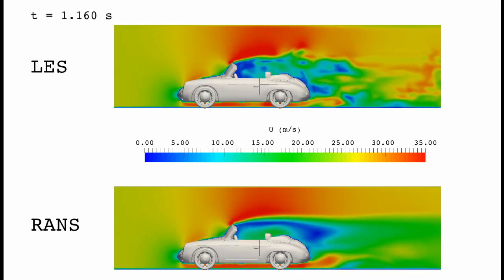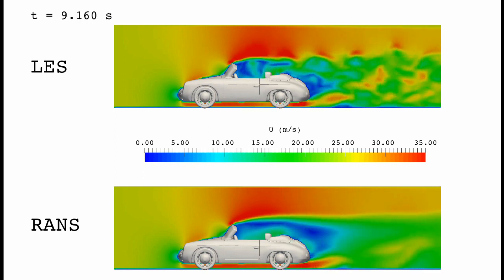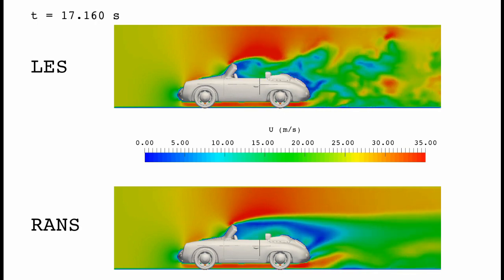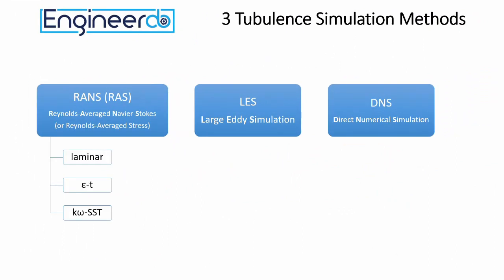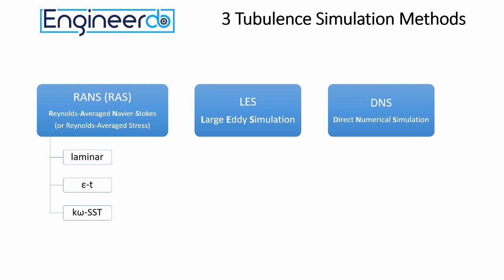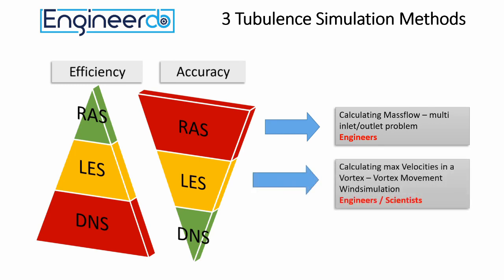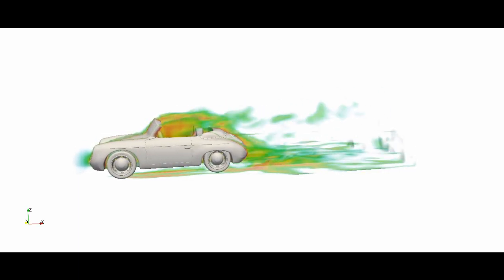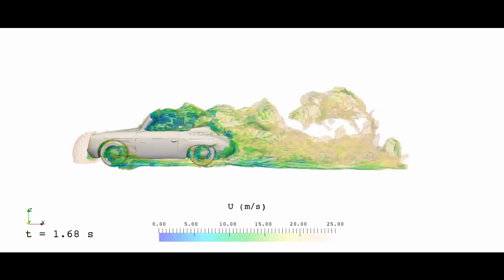Large Eddy Simulation - comparing Simulation Methods in OpenFoam or Ansys - why one should use LES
This video explains briefly which simulation method is used for what kind of problem. What are the benifits of LES or Large Eddy Simulation compared to RANS.